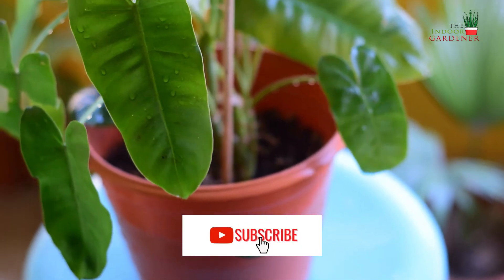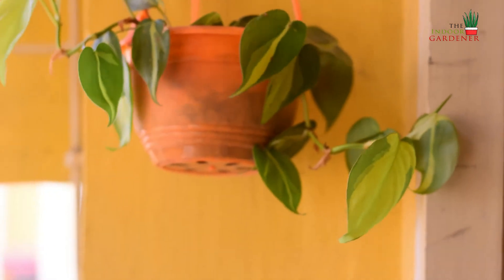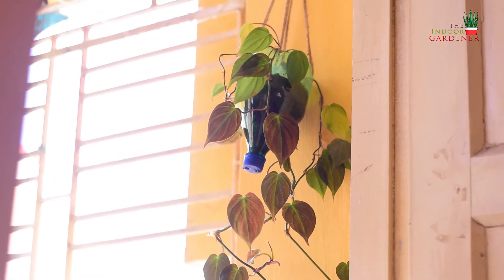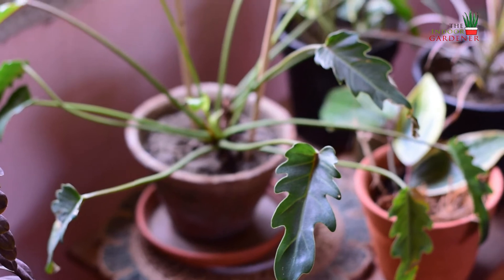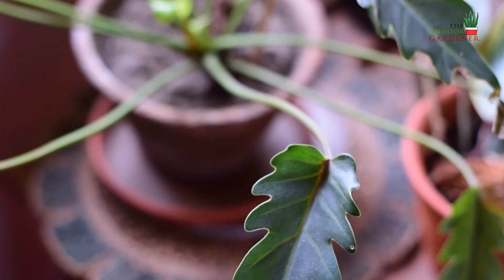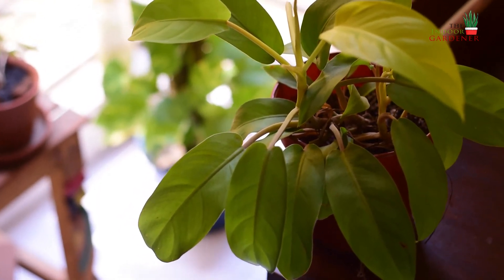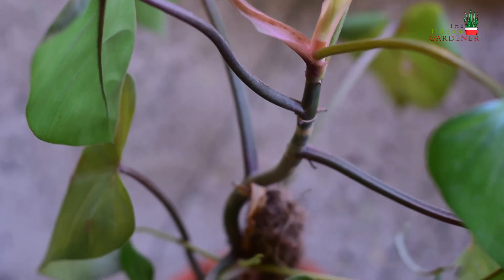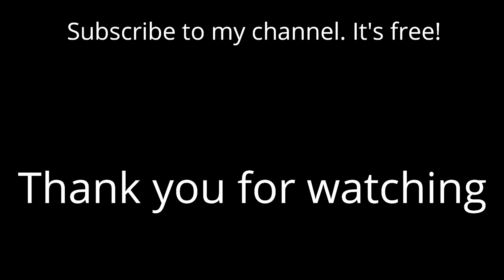Five Easiest Philodendrons for Beginners | Easy to Care Philodendrons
Philodendrons are highly sought after by plant enthusiasts and there is a super surge in its demand. Although most Philodendrons are quite resilient, there are a few that are ideal for beginners due to their fuss-free nature. In this video, I have demonstrated five Philodendrons that are very easily available in the market, cheaper than most Aroids, and are very easy to care for. It really motivates me to bring more videos for you.